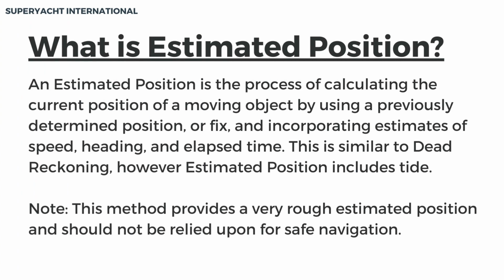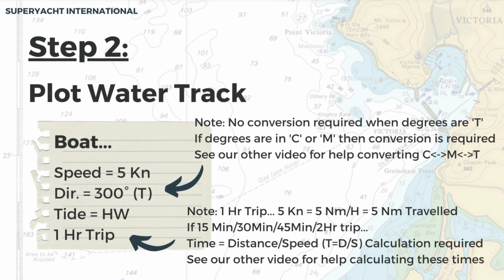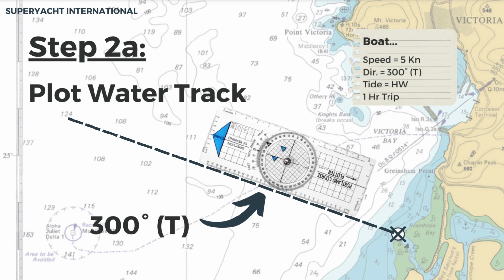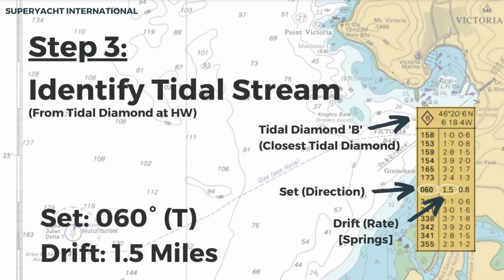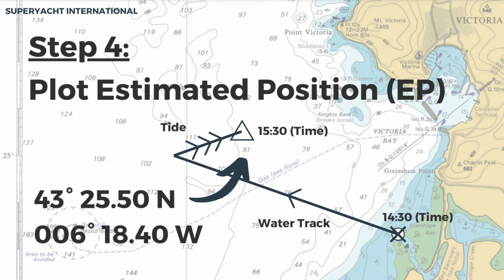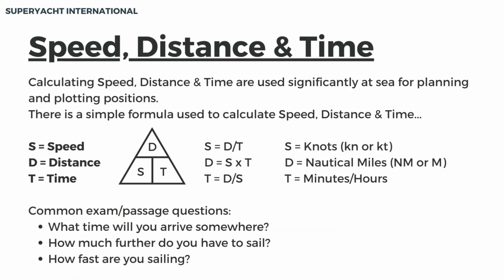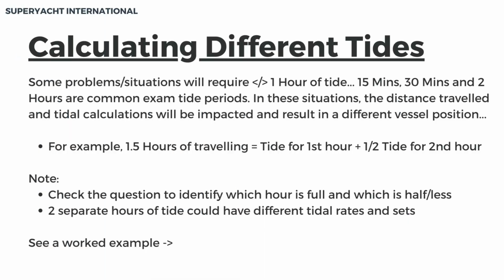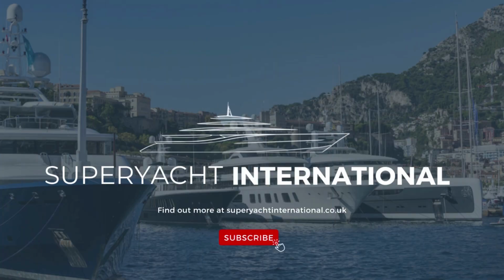Chartwork - Estimated Position [Without Leeway] (Yachtmaster) | Superyacht International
Welcome back to Superyacht International. In this video I will be discussing How to Calculate Estimated Position without Leeway. Find our Yachtmaster Resources Below...

What is Estimated Position?...
An Estimated Position is the process of calculating the current position of a moving object by using a previously determined position, or fix, and incorporating estimates of speed, heading, and elapsed time. This is similar to Dead reckoning, however Estimated Position includes tide.
Note: This method provides a very rough estimated position and should not be relied upon for safe navigation.

Yachtmaster Resources Links...
Seaman’s Rules of the Road guide
Flip Cards:
• Lights & Shapes
• Rules of the Road
• Sounds & Lights Signals
• IALA B Buoyage
• IALA A Buoyage
• CEVNI Signs
• Marine Radio
• Code Flags
Reeds Skipper’s Handbook
Reeds Superyacht Manual
Pass Your Yachtmaster
RYA Yachtmaster Handbook
RYA Navigational Handbook
RYA Yachtmaster Shorebased Notes
RYA Log book

Superyacht International...
The latest news, industry advice & yachting lifestyle all in one place.
Find all the essential information for starting and developing your professional career in Yachting.
Designed to provide you with everything you need to exceed, regardless of experience.
Whether you are looking for Superyacht guides on dockwalking, a new CV template or RYA Yachtmaster guides... we provide industry expert advice and personal guidance.